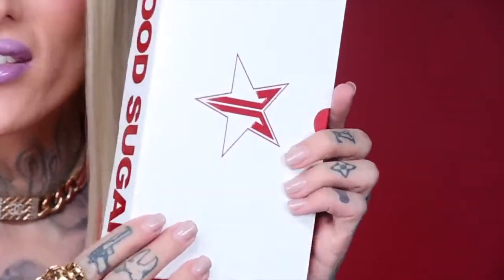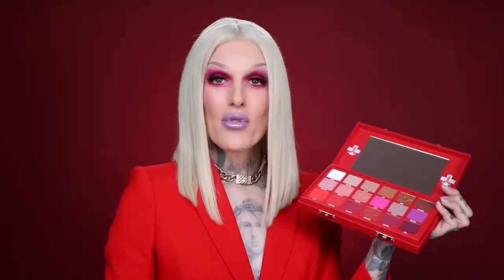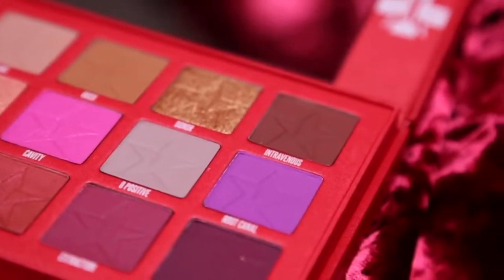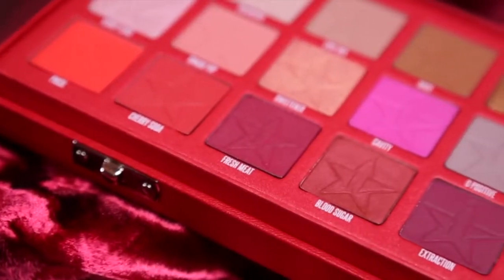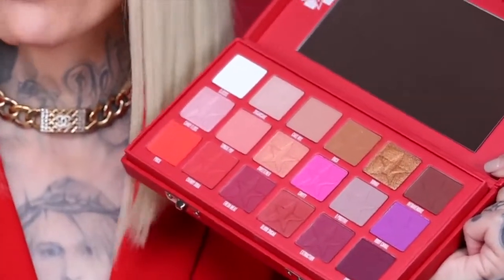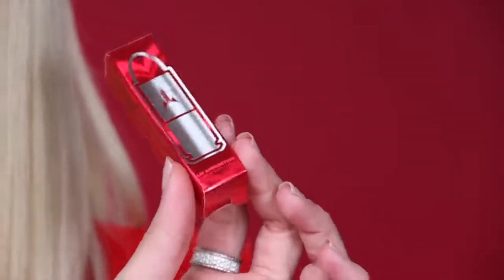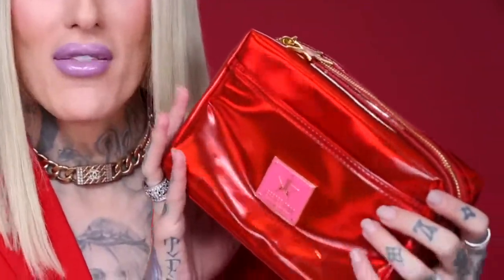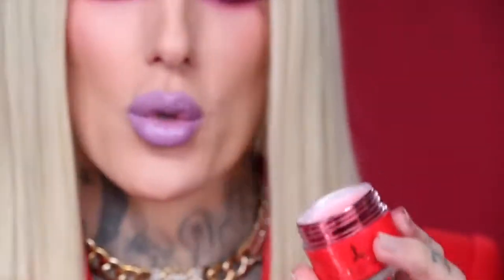01 BLOOD SUGAR ❤️ PALETTE & LOVE SICK COLLECTION REVEAL Jeffree Star Cosmetics